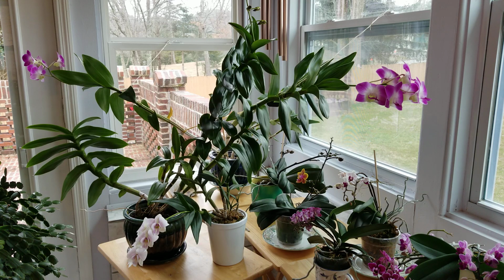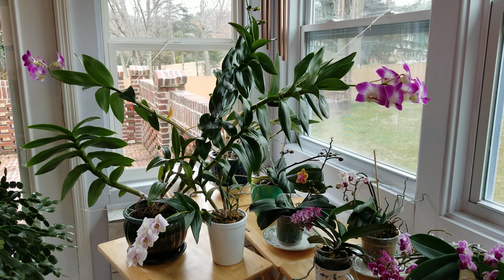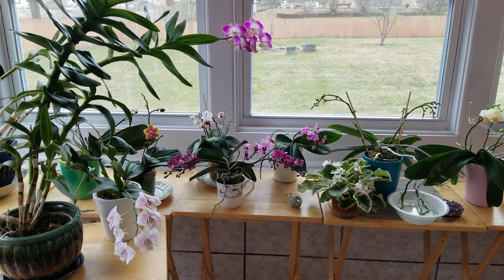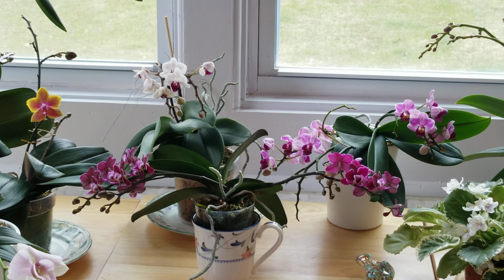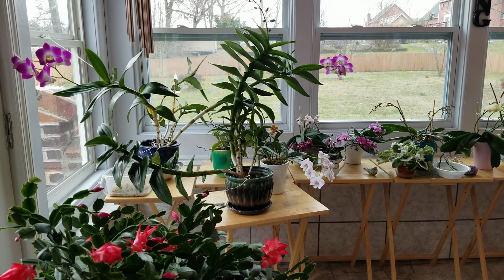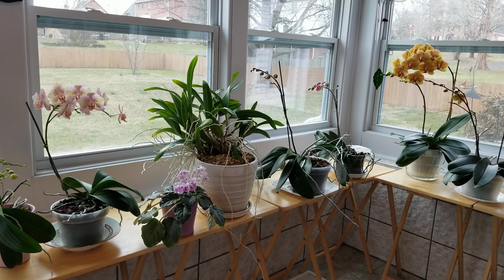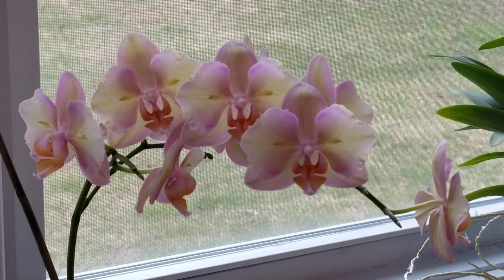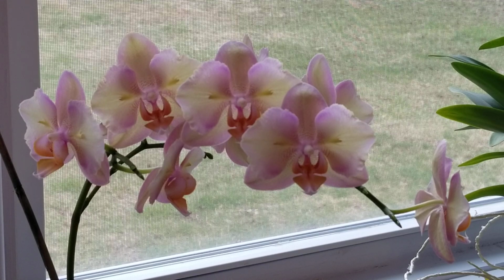How To Get Your Orchids to Bloom (especially when they don't!)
Tips and strategies to get your orchid to re-bloom!
For more information and tips on light requirements for orchids, here's a link to the video I mentioned
To see the high/low temperature guage that I use in my sunroom, I show it in this video...here's the